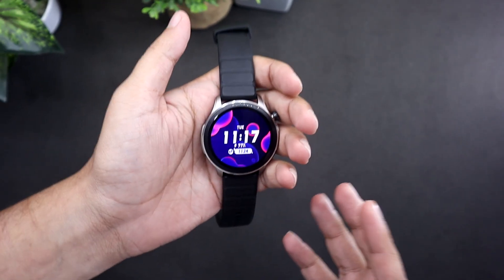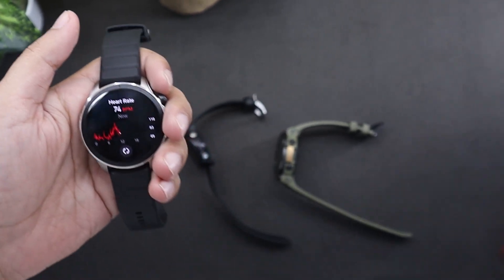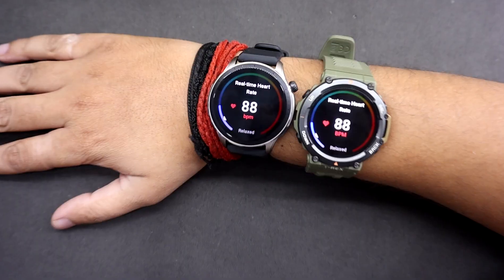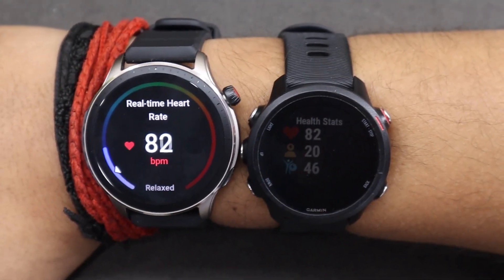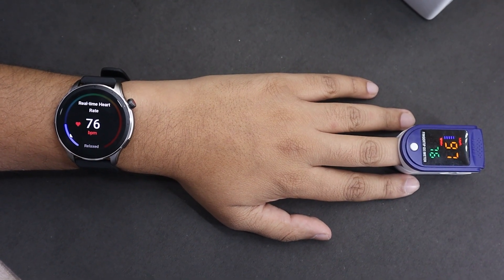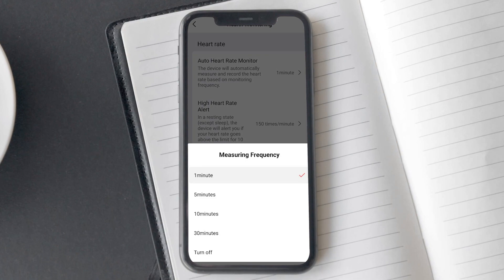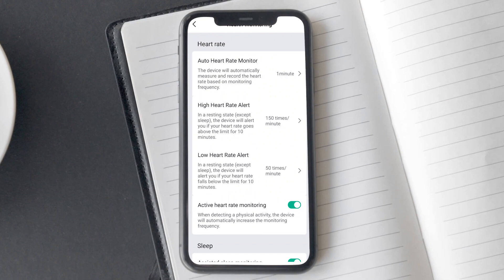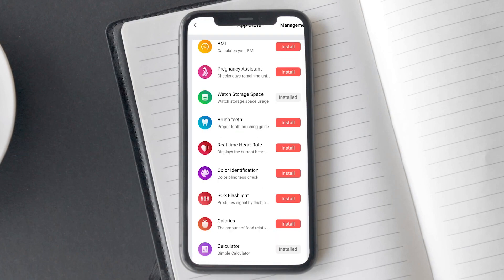Amazfit GTR 4 Heart Rate Accuracy Test, & Zepp Settings 💗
Heart rate tracking is only useful in smartwatches when it’s accurate. And, Amazfit claims their latest 4th gen bio tracker PPG 4.0 sensor can capture more data than the previous gen sensor.

You won’t have to take @Amazfit @AmazfitGlobal word for it as I have tested the claim in this Amazfit GTR 4 heart rate sensor accuracy test video.

I have compared the Amazfit GTR 4 with Garmin Forerunner 245 Music, T-Rex 2, & oximeter. Watch the video to find out the result.

Trex 2

Check out Amazfit T-Rex 2 on Amazon.ca: N/A
Check out Amazfit T-Rex 2 on Amazon.co.uk: N/A

Chapters
0:00 Intro
0:23 How Will I Do The Amazfit GTR 4 Accuracy Test & Ground Rules?
0:53 3rd Gen Bio Tracker Vs 4th Gen Bio Tracker Sensor
1:19 Amazfit GTR 4 Vs Garmin Forerunner 245m
1:50 Amazfit GTR 4 & Oximeter Comparison
2:07  Amazfit GTR 4 Heart Rate Settings
3:06 Enable Heart Rate Alert For Your Activities On Amazfit
3:35 View Heart Rate In Real Time In Amazfit GTR 4